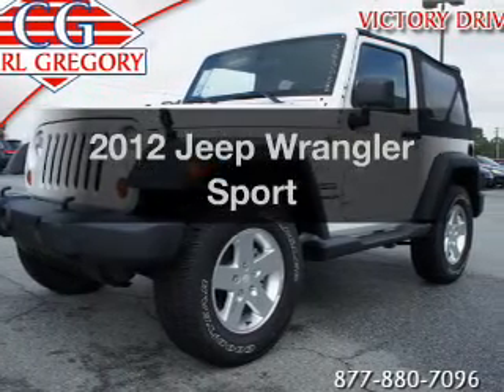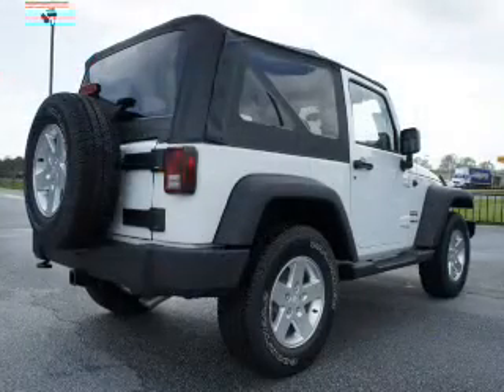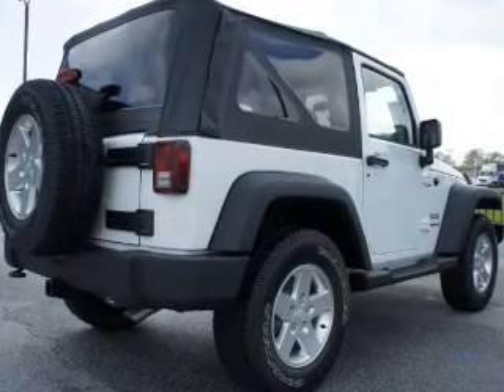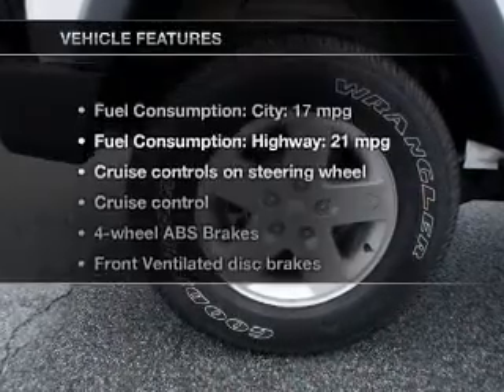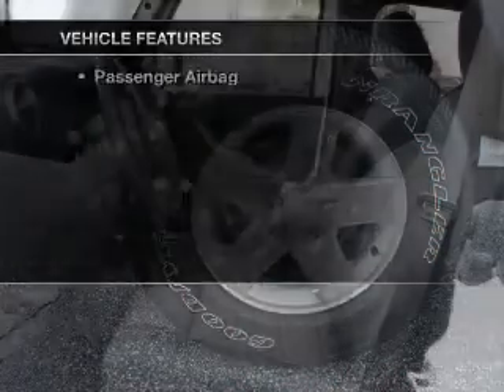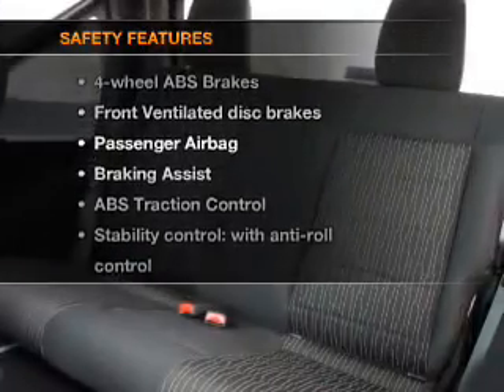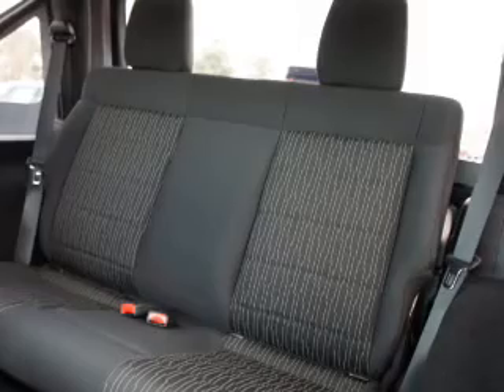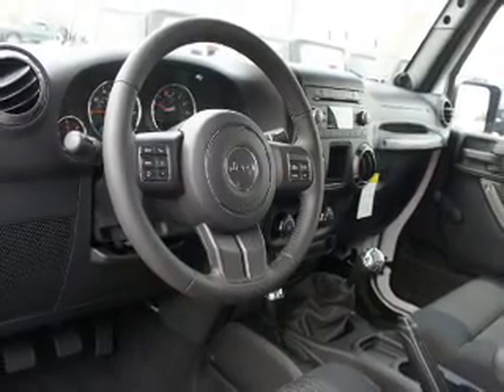2012 Jeep Wrangler - Columbus GA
Year: 2012
Make: Jeep
Model: Wrangler
Trim: Sport
Engine: 3.6 liter 6 cylinder 24 valve
Transmission: 6-Speed Manual
Color: White
Mileage: 0
Address:
2201 Victory Dr